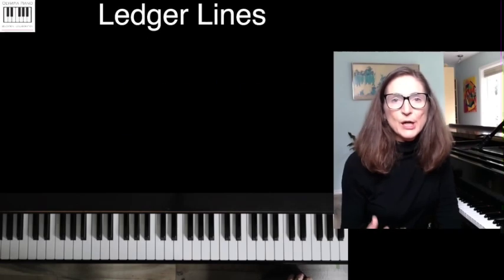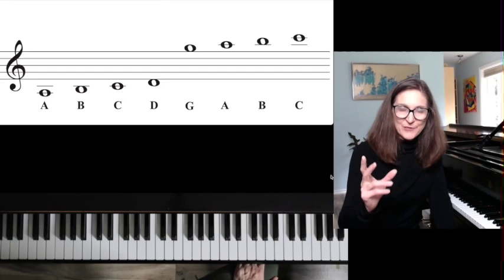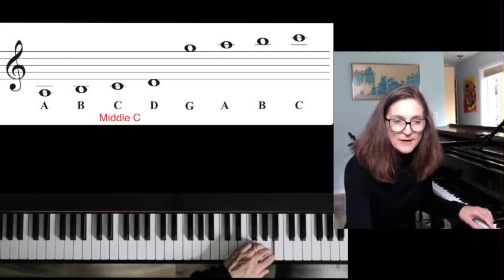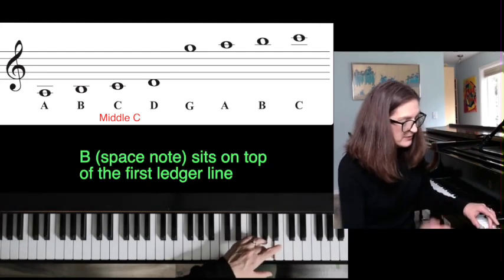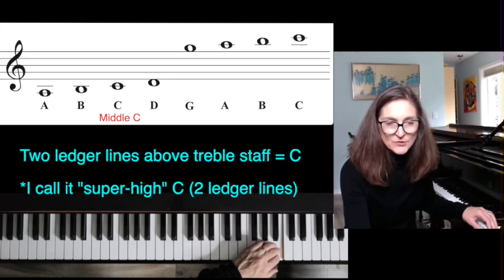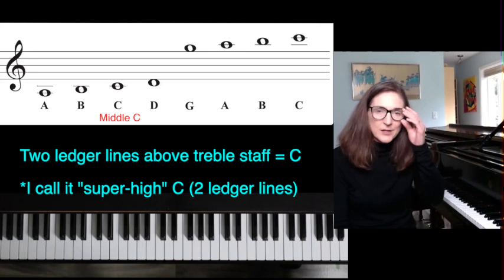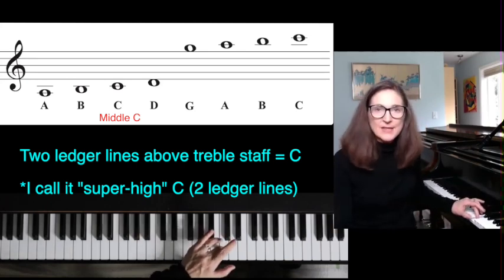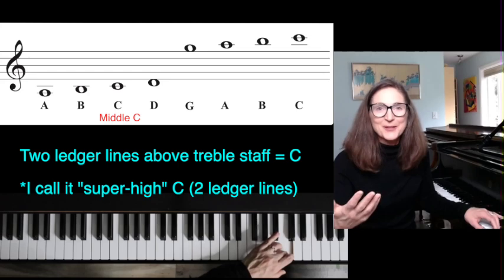JUST 3 MINUTES To Clear Up Confusion About Ledger Lines In Note Reading On Piano for Beginners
Notes that sit on ledger lines (leger lines) can be one of the most confusing things about reading music.  This short tutorial will explain what the lines are, and how to quickly understand the notes on or around them (the exact same note can look extremely different if it is written on another clef!)

Ledger lines are lines that help identify notes that are not placed on the main treble or bass staffs.  Sometimes the line goes through the note, sometimes the note is sitting above or below a ledger line.  These can be confusing to understand at first.

This short video details what ledger lines (sometimes spelled leger) are, what are the differences when placed above or below the staff, and some quick tips.  All examples in this video will be with the treble staff.

Please use the timestamps to move throughout the video

⭐️⏱️ TIMESTAMPS ⏱️⭐️
00:00 Intro
00:18 Ledger lines below the treble staff
01:26 Ledger lines above the treble staff